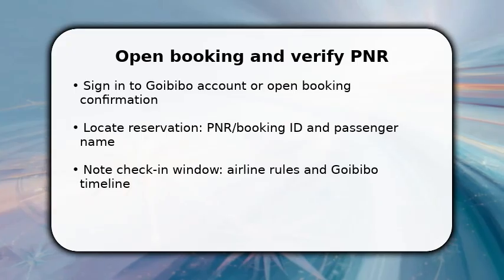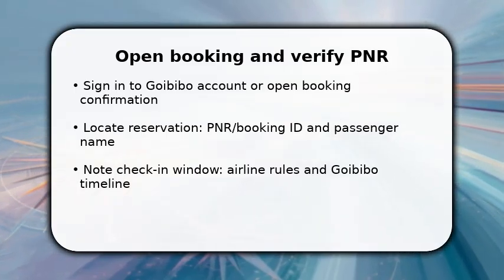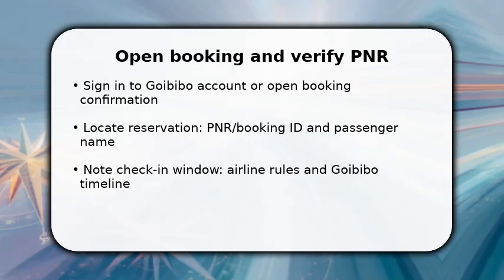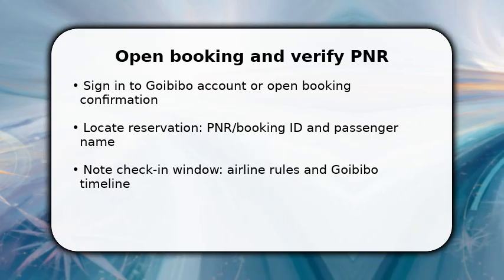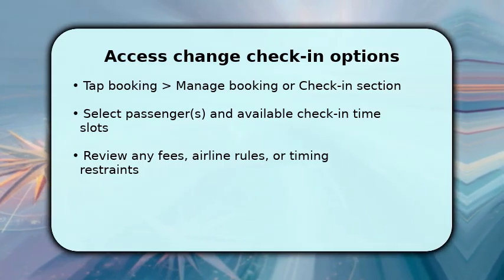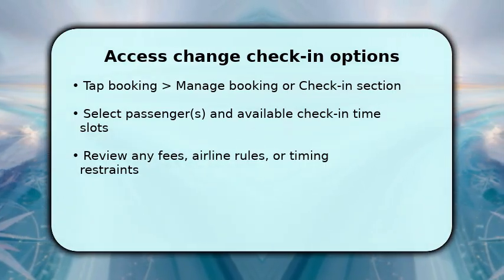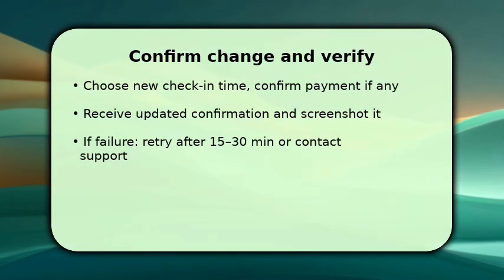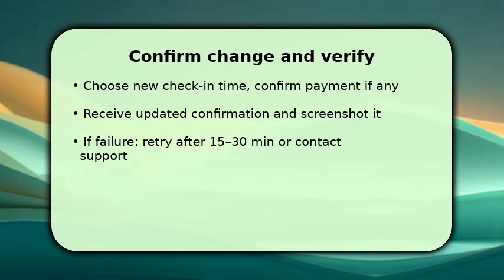How to Change Check in Time in Goibibo - Step by Step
How to Change Check in Time in Goibibo - Step by Step | 🔒 Surfshark VPN Deal — Stay private and secure. $1.99/mo + 3 Months Free ▸

Discover the simple steps to adjust your check-in time on Goibibo, ensuring a hassle-free travel experience. This video guide takes you through each stage of modifying your reservation details directly within their platform.